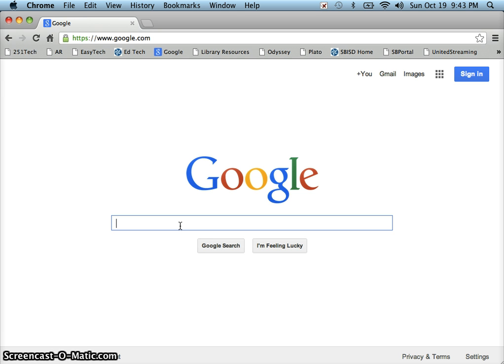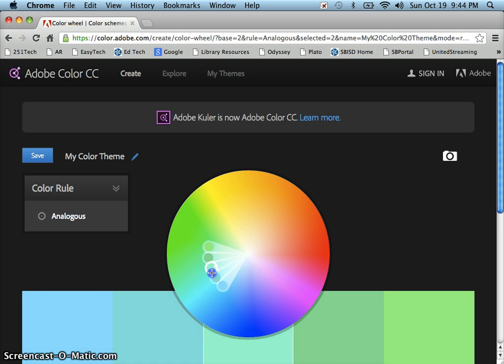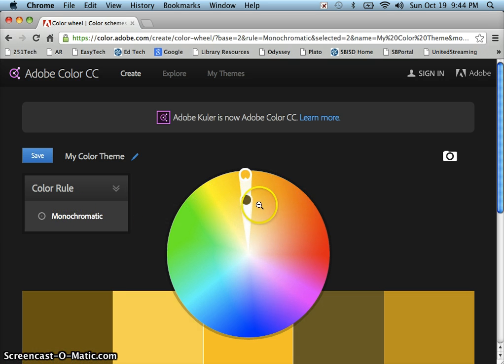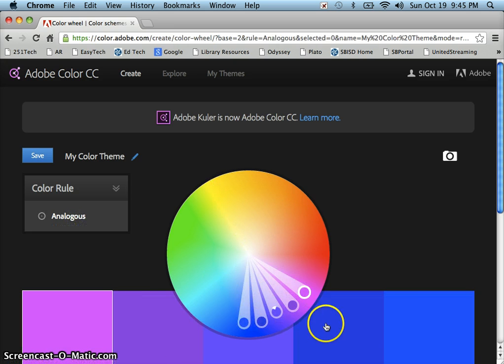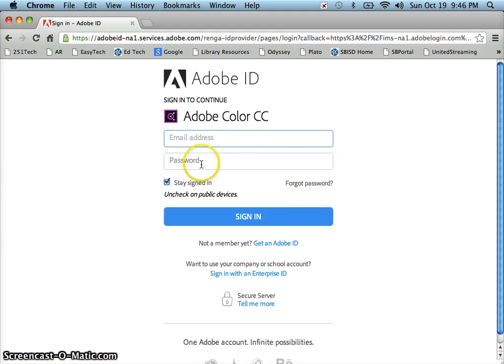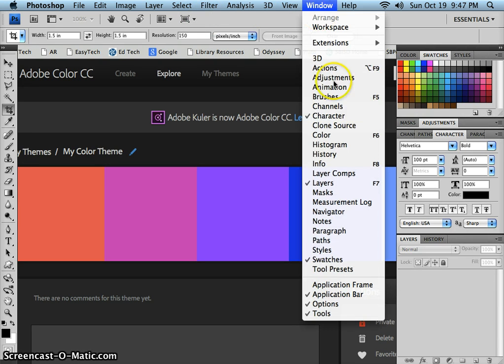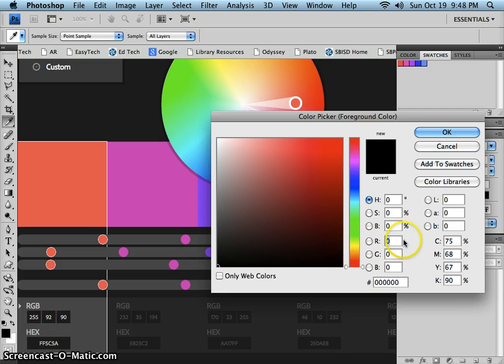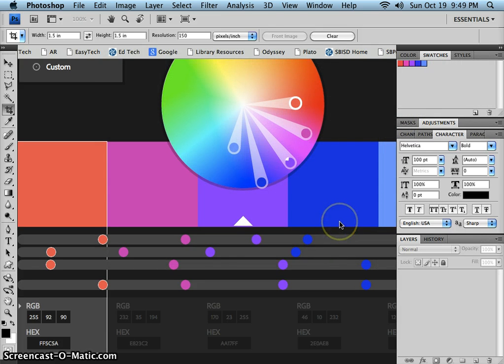Choosing Color Scheme